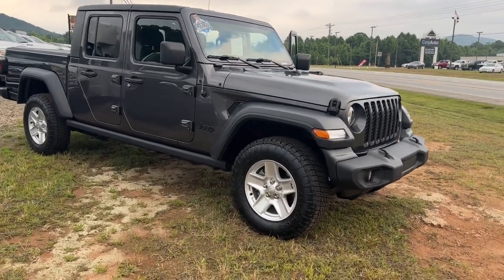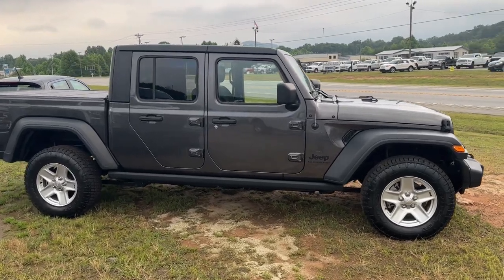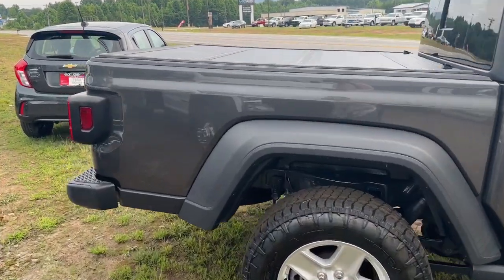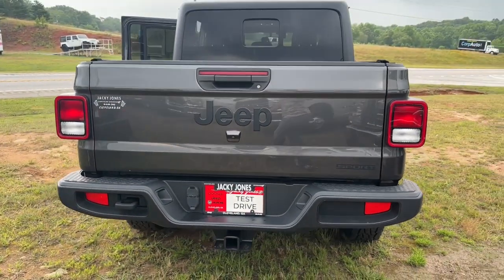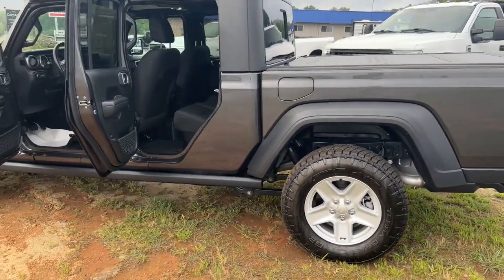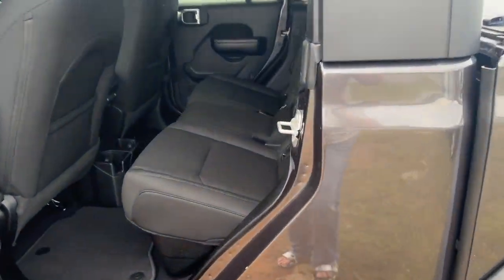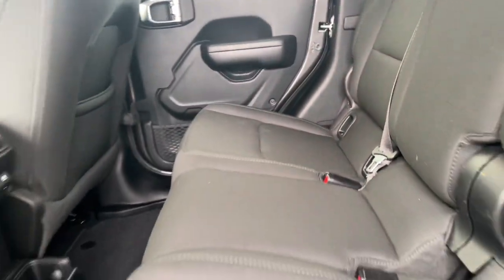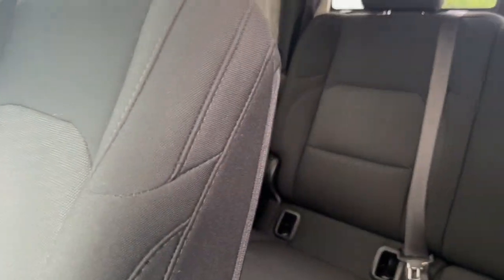2020 Jeep Gladiator Cleveland, Cumming, Gainesville, Dahlonega, GA R6230A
Granite Crystal Metallic Clearcoat Used 2020 Jeep Gladiator Sport S available in Cleveland, Georgia at Jacky Jones CDJR. Servicing the Cumming, Gainesville, and Dahlonega, GA area.

CARFAX One-Owner. Certified. Granite Crystal Metallic Clearcoat 2020 Jeep Gladiator Sport 4WD 8-Speed Automatic 3.6L V6 24V VVT CARFAX ONE OWNER, CERTIFIED, PASSED DEALER INSPECTION, BACK UP CAMERA, Gladiator Sport, 4D Crew Cab, 3.6L V6 24V VVT, 4WD, Granite Crystal Metallic Clearcoat, 1-Year SiriusXM Radio Service, 240 Amp Alternator, 7.0 Touch Screen Display, Air Conditioning w/Auto Temperature Control, Apple CarPlay, Automatic Headlamps, Black 3-Piece Hard Top, Class IV Hitch Receiver, Cluster 7.0 TFT Color Display, Convenience Group, Deep Tint Sunscreen Windows, For More Info, Call , Freedom Panel Storage Bag, Front 1-Touch Down Power Windows, Google Android Auto, GPS Antenna Input, Heavy-Duty Engine Cooling, Integrated Center Stack Radio, Leather Wrapped Steering Wheel, No Soft Top, Normal Duty Plus Suspension, Popular Equipment Package, Power Heated Mirrors, Power Tailgate Lock, Quick Order Package 24S, Radio: Uconnect 4 w/7 Display, Rear Sliding Window, Rear Window Defroster, Remote Keyless Entry, Security Alarm, SiriusXM Satellite Radio, Speed Sensitive Power Locks, Sun Visors w/Illuminated Vanity Mirrors, Technology Group, Trailer Hitch Zoom, Trailer Tow Package, Universal Garage Door Opener, USB Host Flip, Wheels: 17 x 7.5 Tech Silver Aluminum.Jacky Jones Chrysler Dodge Jeep Ram of Cleveland truly has every one of your automotive needs covered. The only question left now is how we can best serve you. Or, stop by and see us in person at 2840 Highway 129 South Cleveland, Georgia today. Recent Arrival! Odometer is 14419 miles below market average!FCA US LLC Certified Pre-Owned Details:* Vehicle History* 125 Point Inspection* Roadside Assistance* Powertrain Limited Warranty: 84 Month/100,000 Mile (whichever comes first) from original in-service date* Transferable Warranty* Warranty Deductible: $100* Limited Warranty: 3 Month/3,000 Mile (whichever comes first) after new car warranty expires or from certified purchase date* Includes First Day Rental, Car Rental Allowance, and Trip Interruption Benefits. SiriusXM 3 month trial subscriptionAwards:* 2020 KBB.com 10 Favorite New-for-2020 Cars * NACTOY 2020 North American Truck of the Year